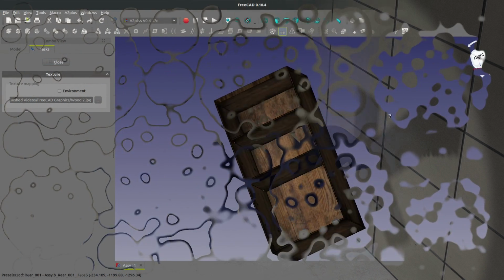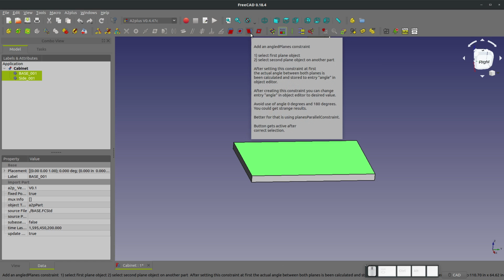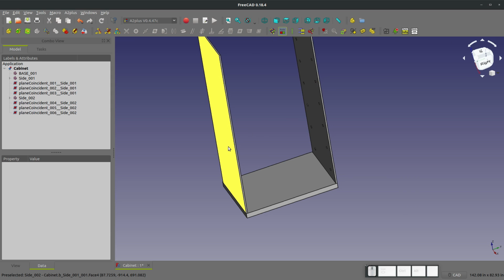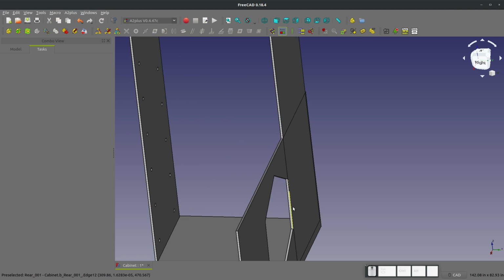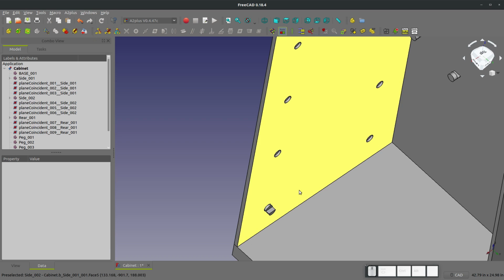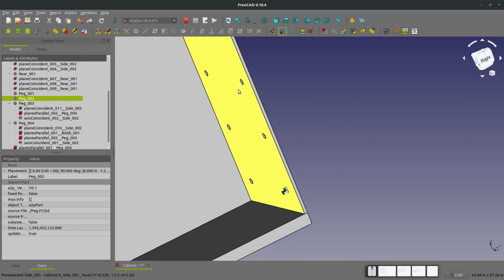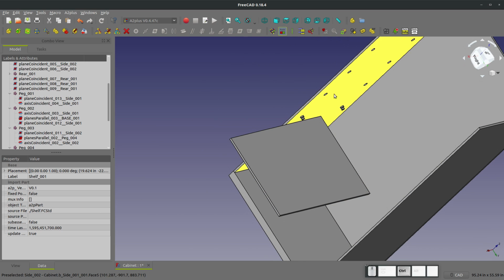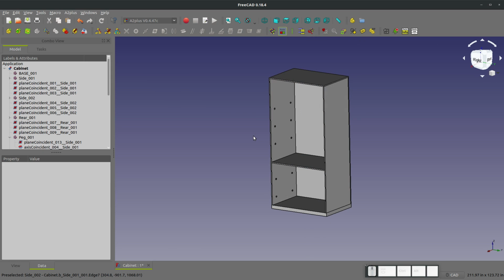Make Assemblies in FreeCAD A2+ |JOKO ENGINEERING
Questions?